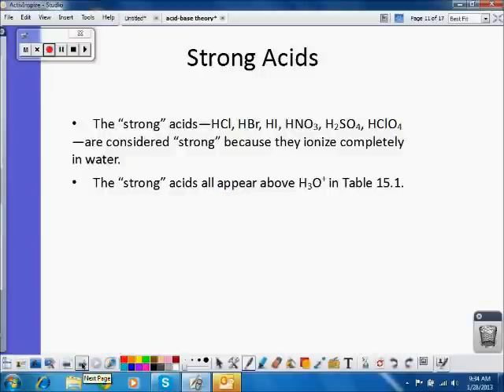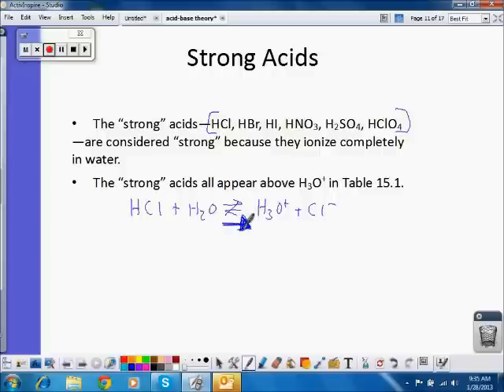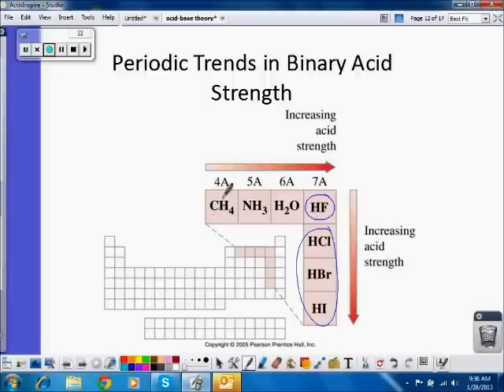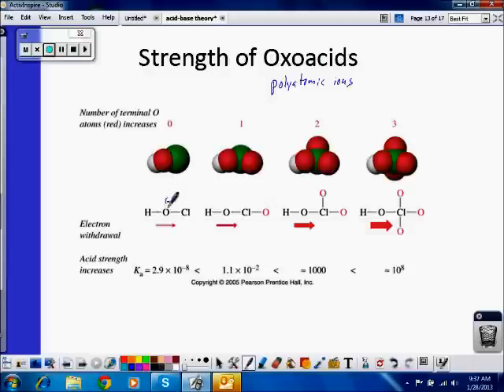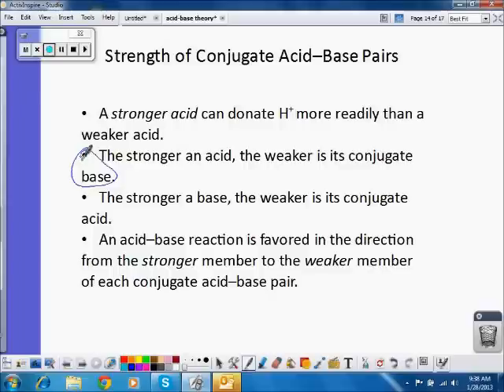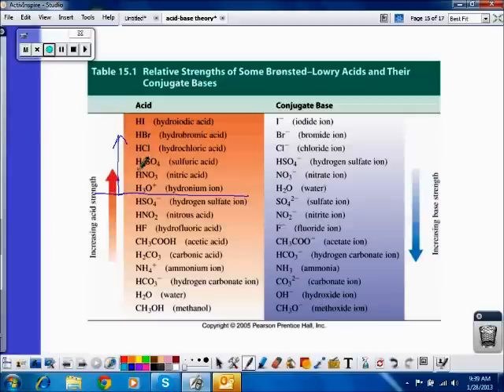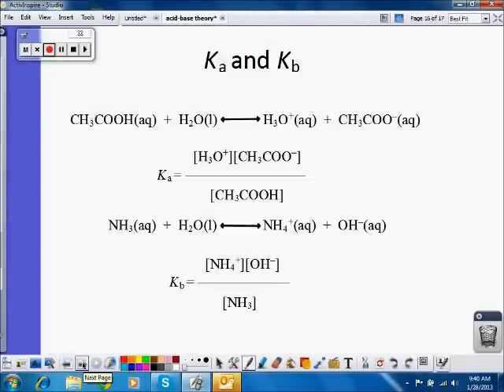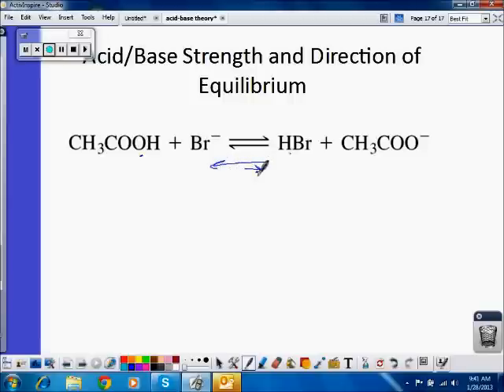Acid Base Theory part 2